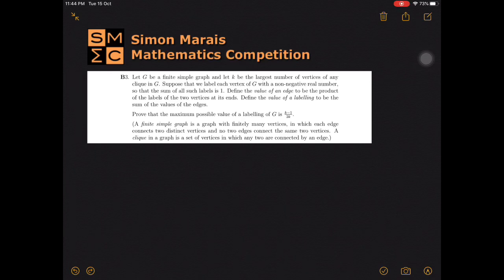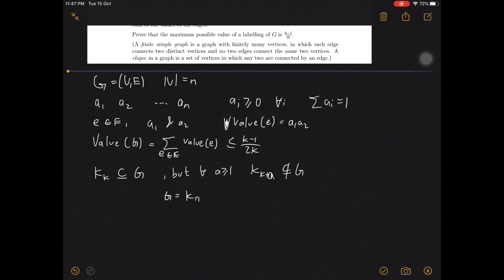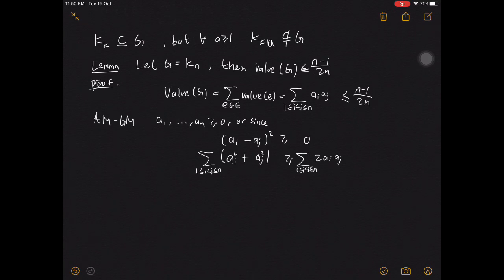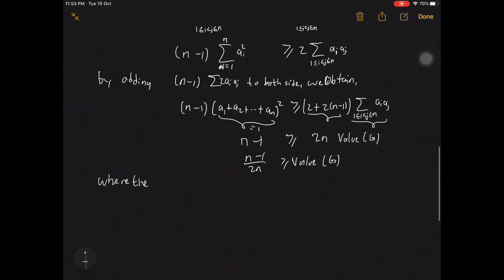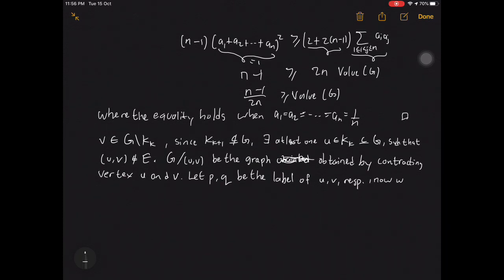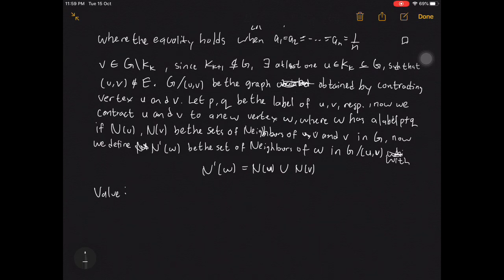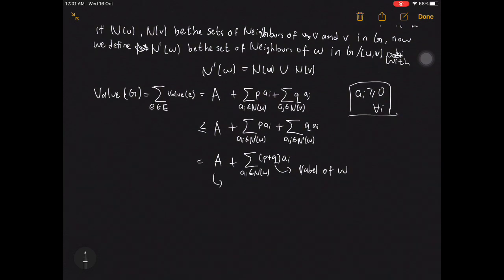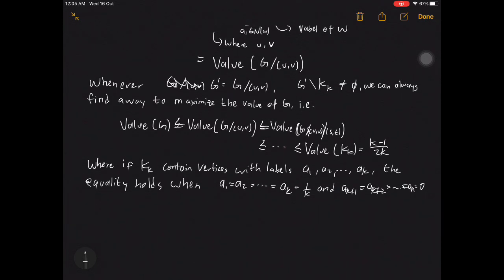Simon Marais Mathematics Competition 2019 Session B: Problem 3